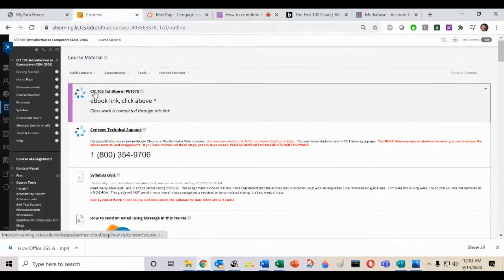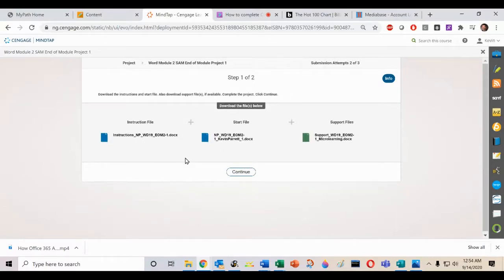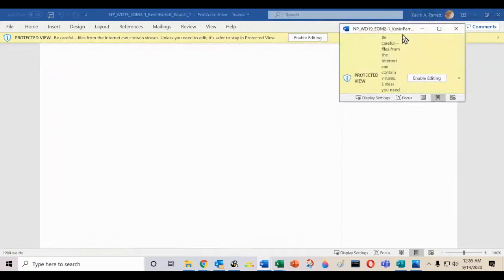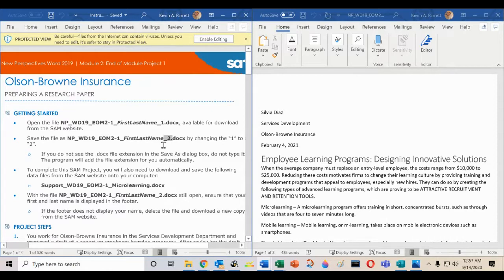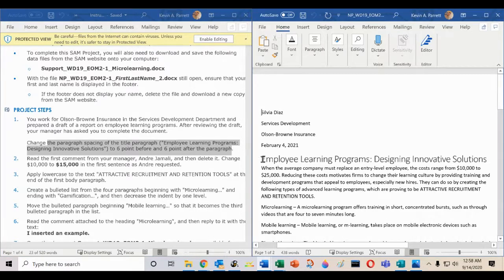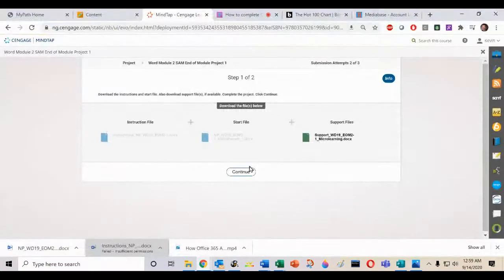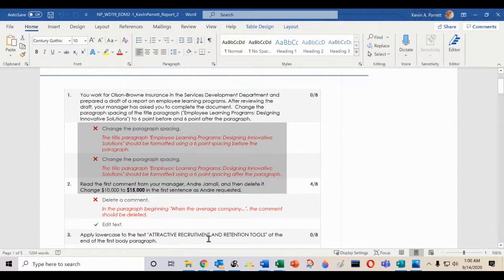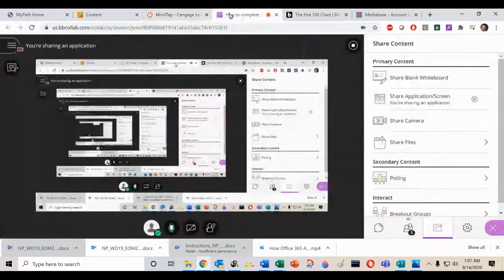How to complete Office 365 Assignments